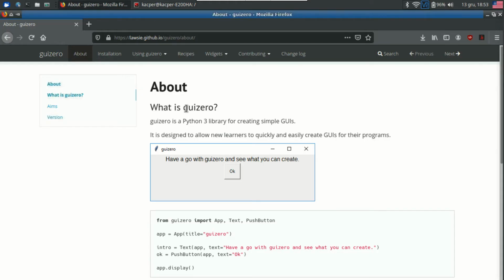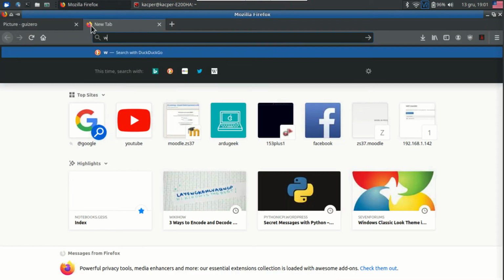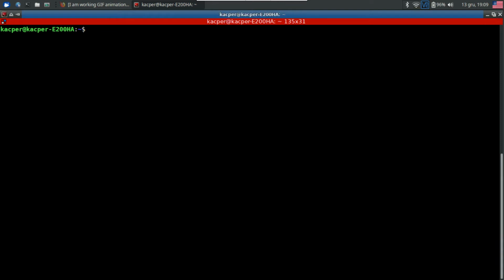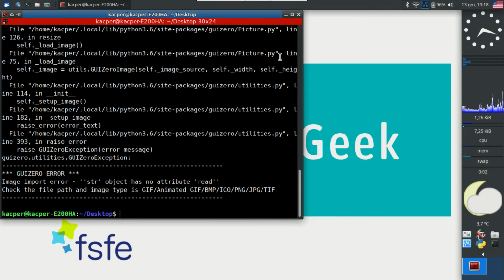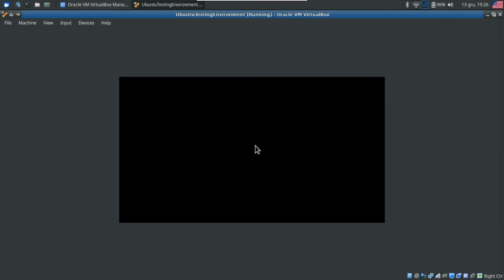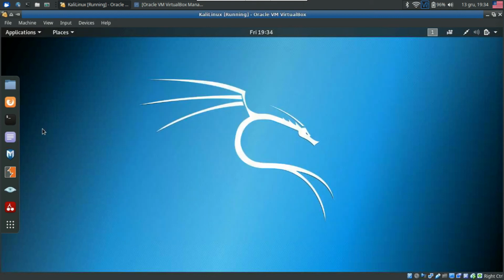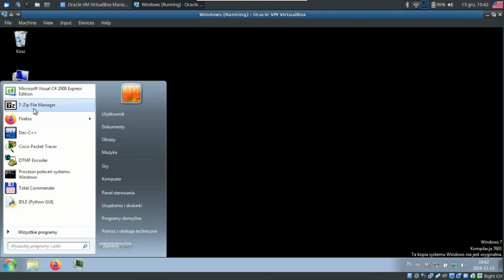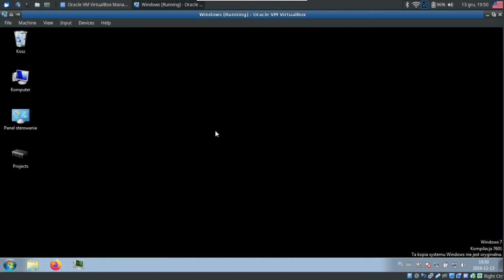#13 ArduGeek's MiscProjects #1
Python scripts, Bash shell, Windows configuration, Experimental environment, Xubuntu terminal, Network setup and Kali linux mapping